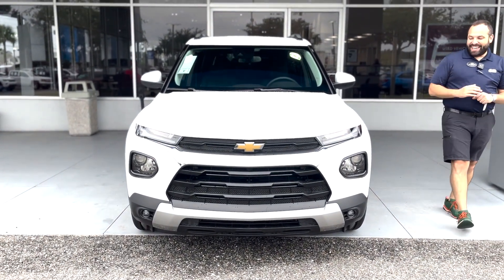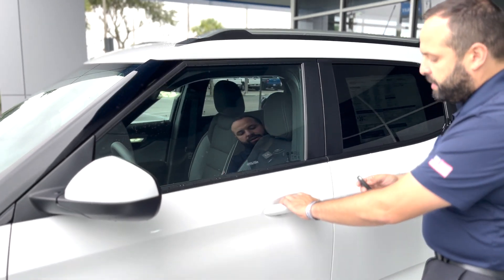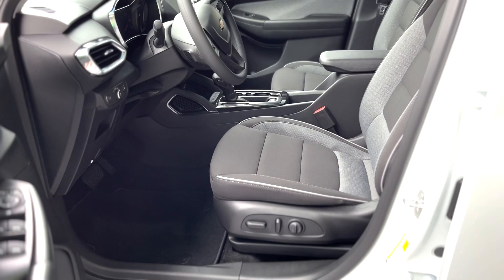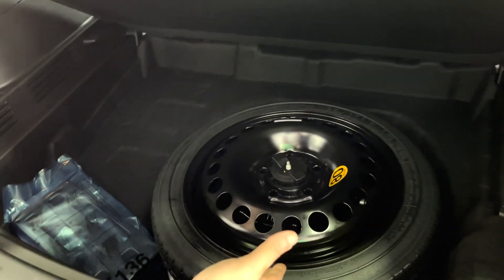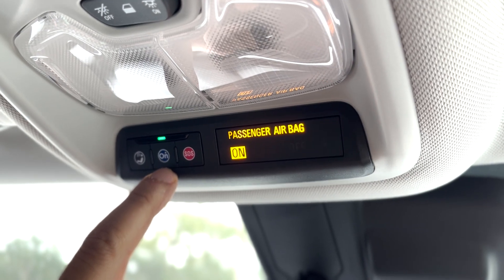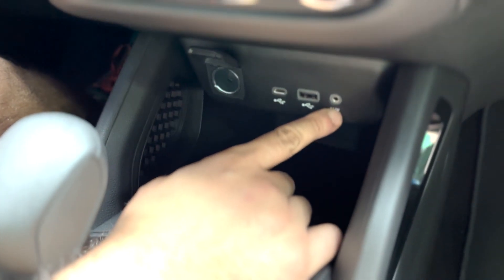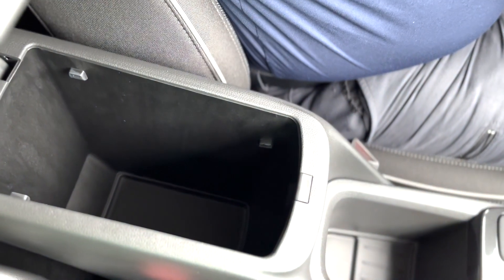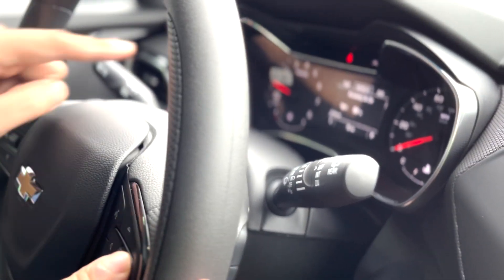NEW 2023 CHEVROLET TRAILBLAZER FWD 4dr LT Stock Number: PB216484